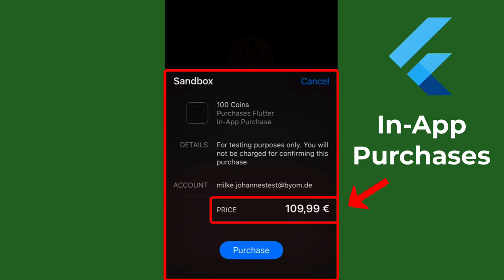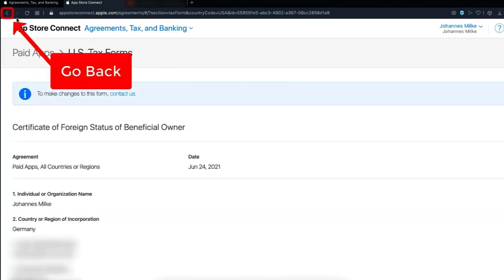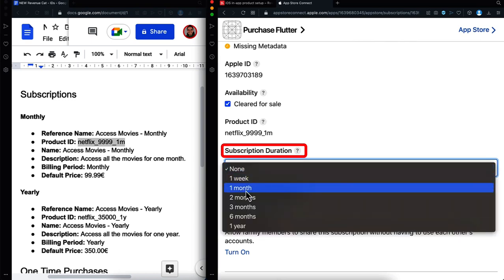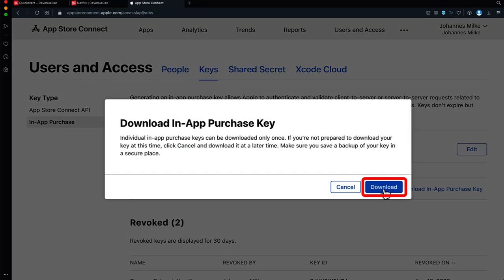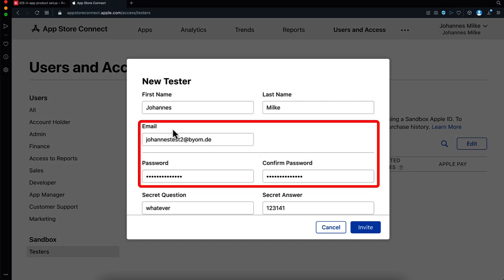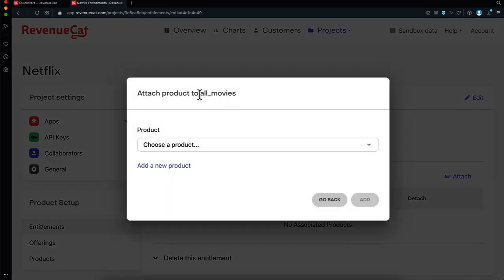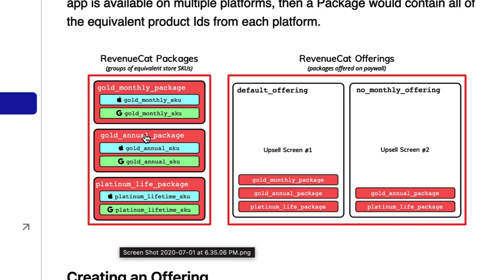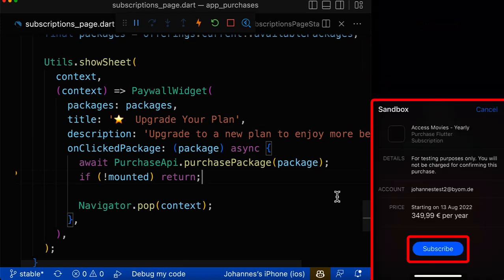Flutter In App Purchases & Subscriptions for iOS & Android [2022] RevenueCat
Create In App Purchases and Subscriptions in Flutter with RevenueCat for the iOS platform.

TIMELINE
0:00 Introduction In-App Purchases & RevenueCat
1:29 Setup Purchases in Flutter
2:28 Setup Products in AppStore
9:41 Setup RevenueCat
12:43 Configure Products in RevenueCat
14:08 Purchase & Subscribe in Flutter App
16:57 Activate Benefits after Purchase
21:17 Preserve Purchases of Users
21:49 Create Paywall in Flutter App